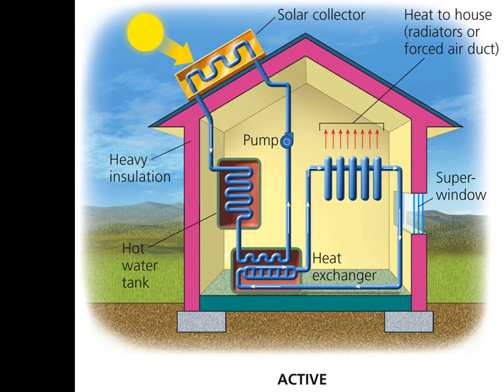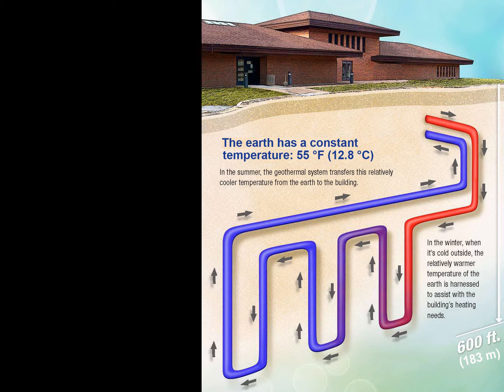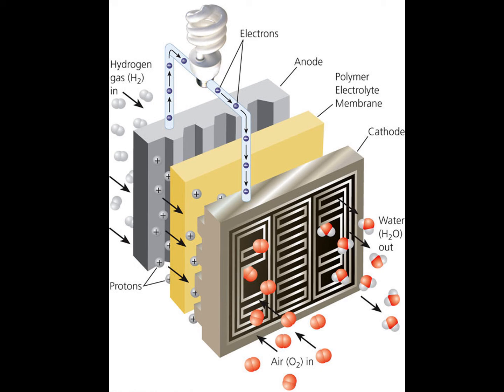APES Unit 8-1 Energy Efficiency and Renewable Energy Part II